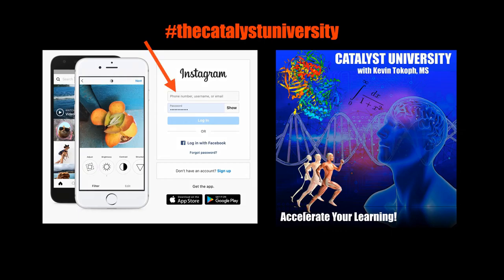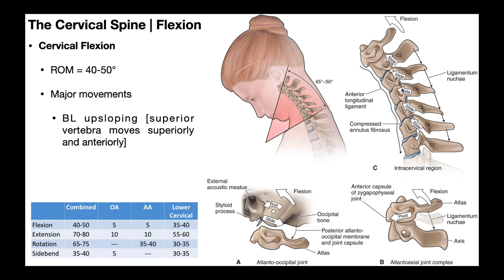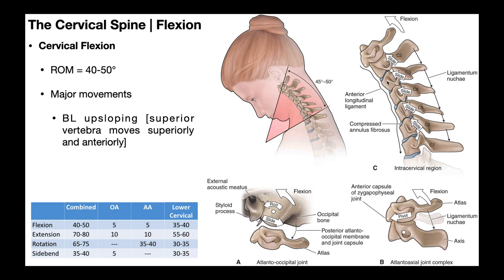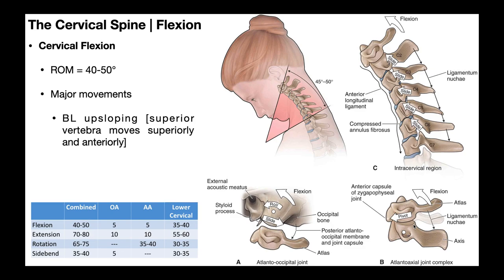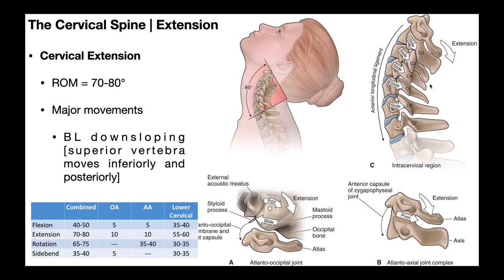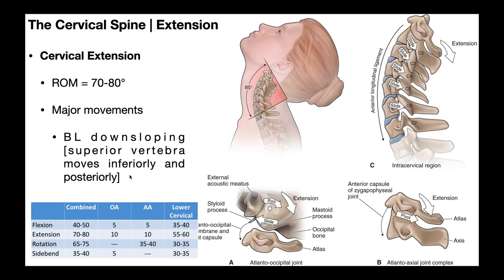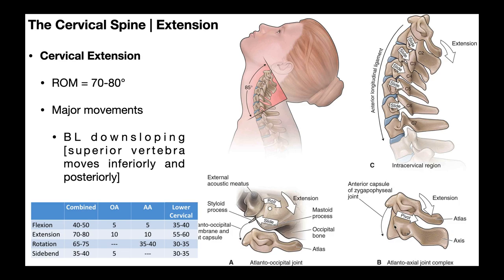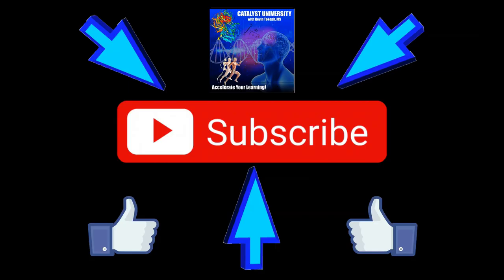Cervical Flexion & Extension BIOMECHANICS